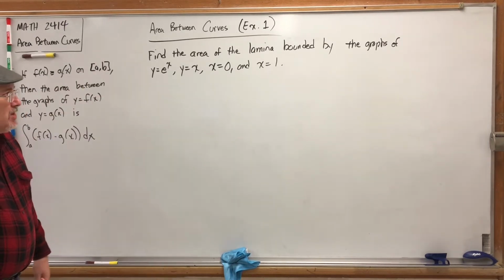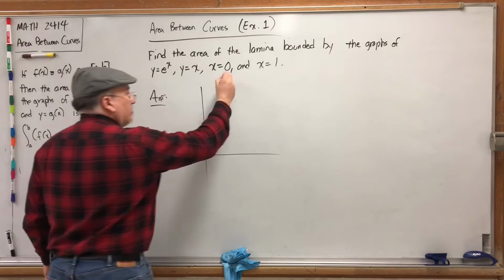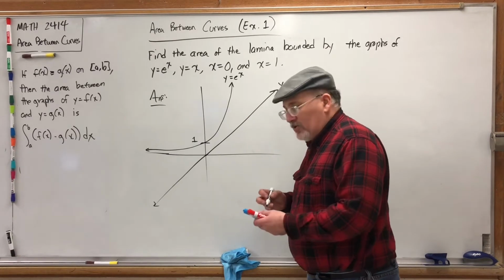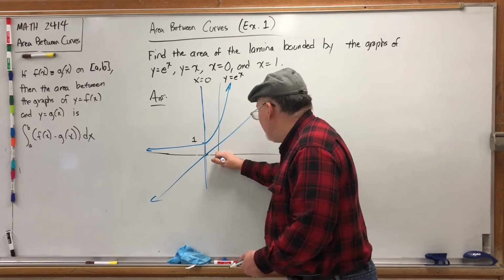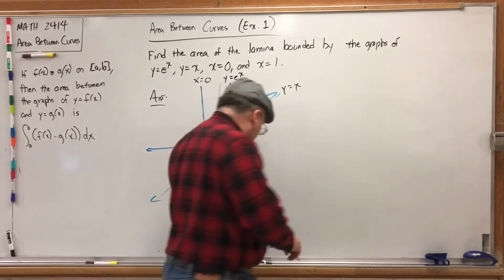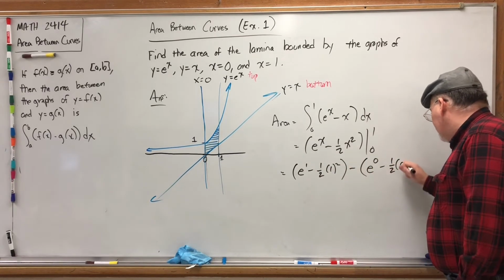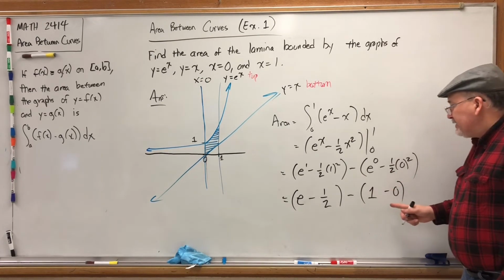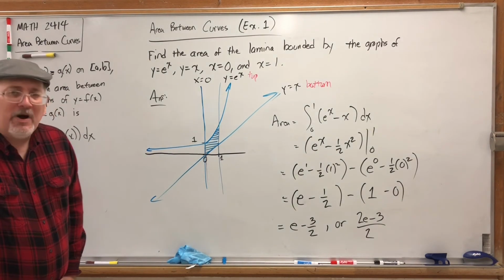MATH 2414 - Area Between Curves (2): Example 1